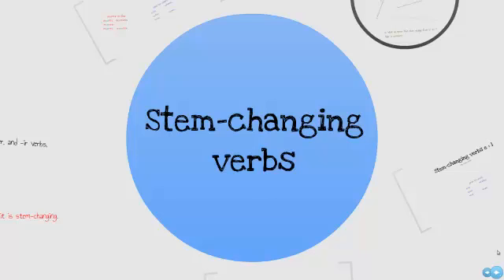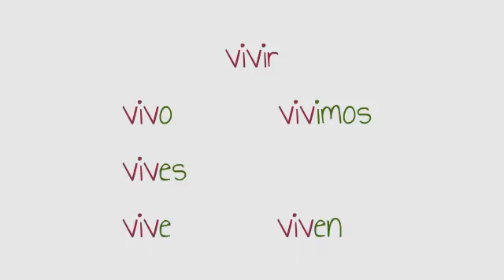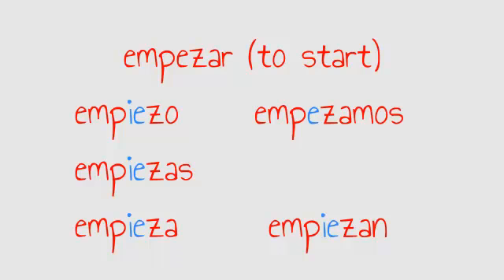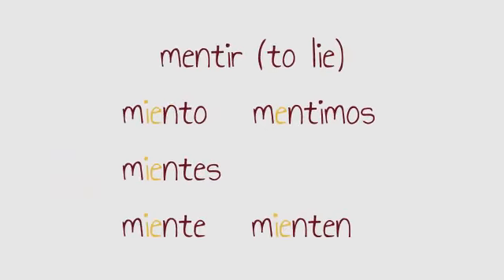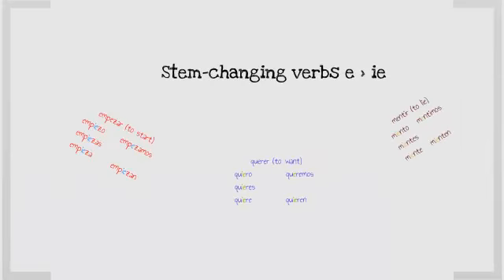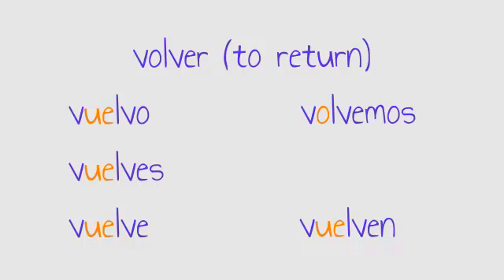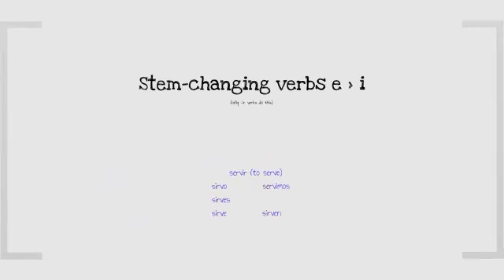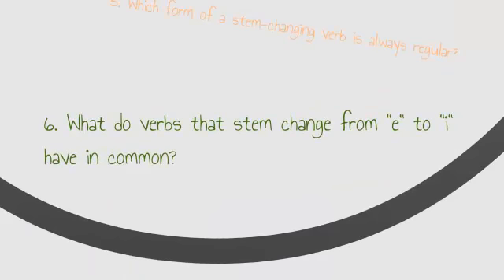Intro to stem-changing verbs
An introduction to stem-changing verbs in the present tense.